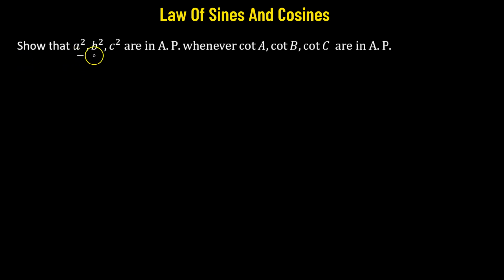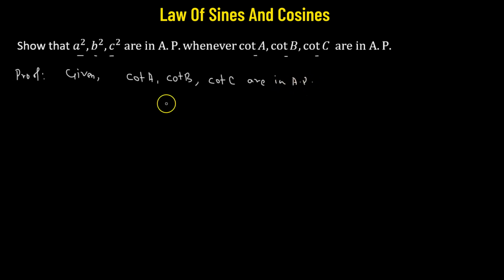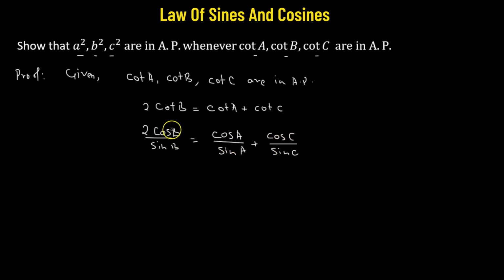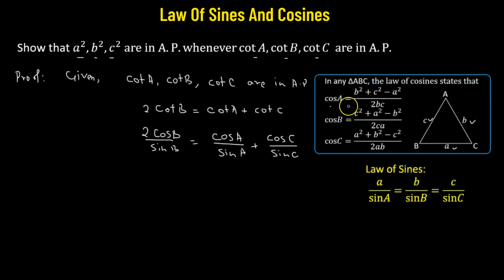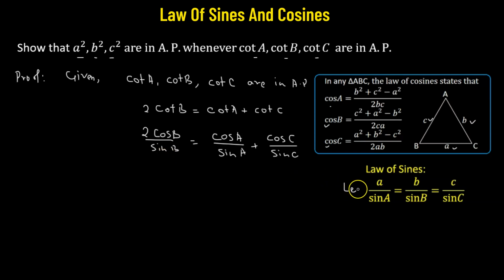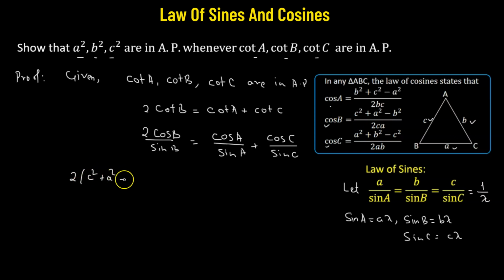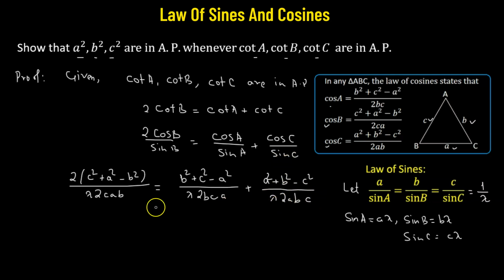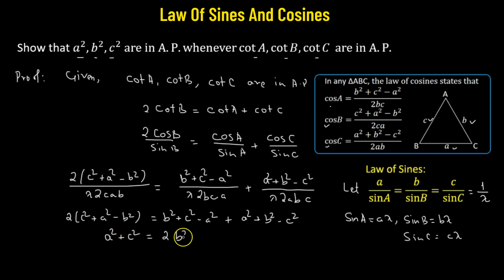16 | Trigonometry | Law Of Cosines | Worked Out Problem